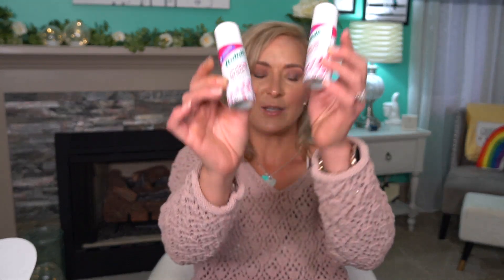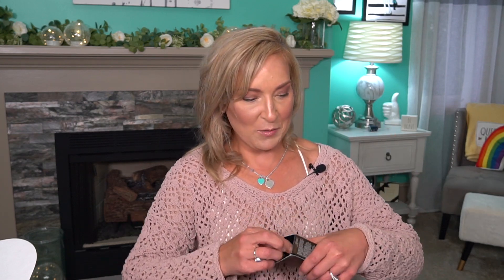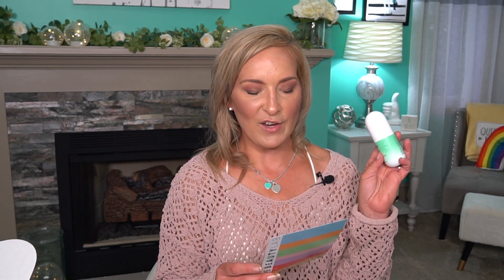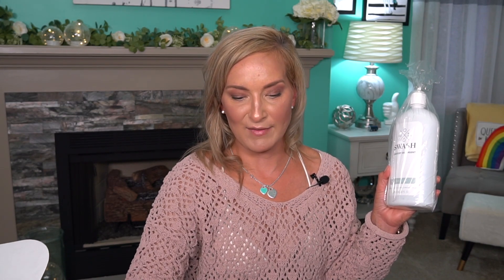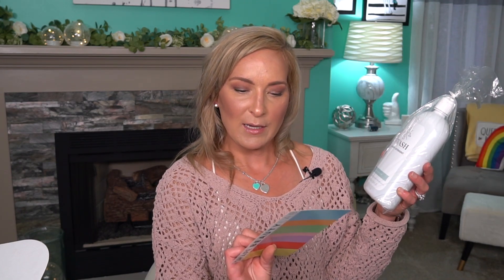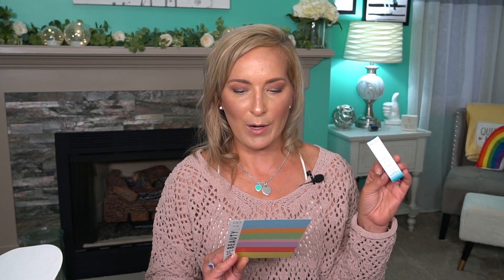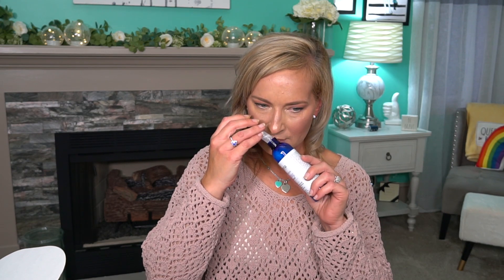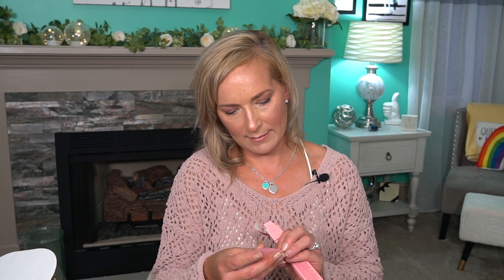$560 Beauty Box for $45!!!! 🤯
Happy Saturday! If you’re interested in getting the Shape Beauty Box for yourself you can use this link.

Tiffany Hinkle
3883 Old Valley Pike